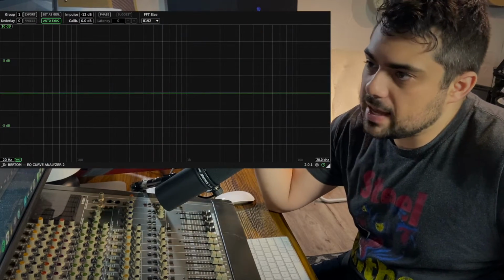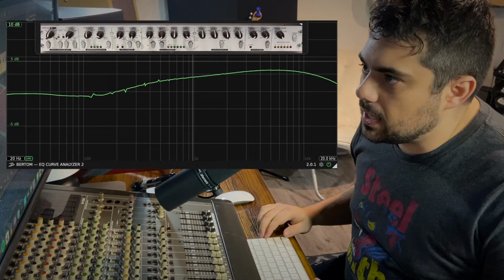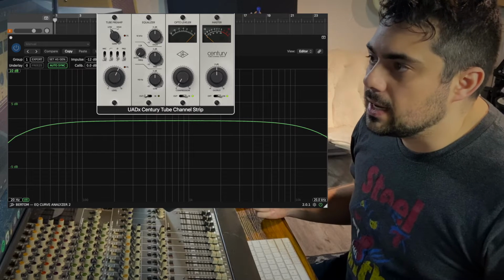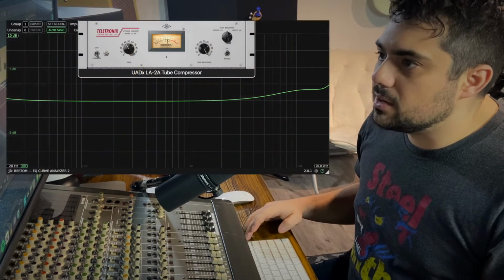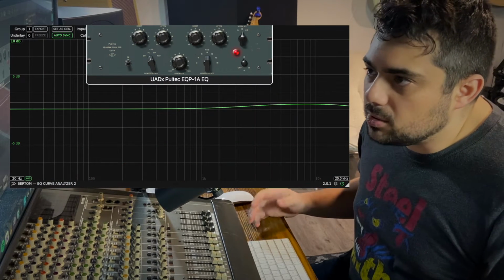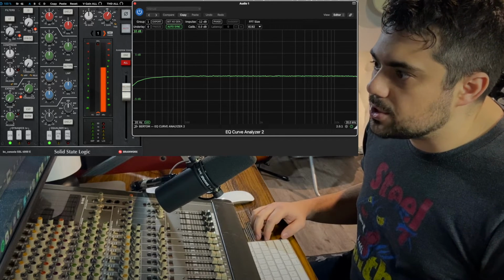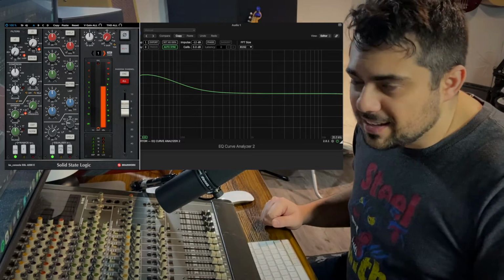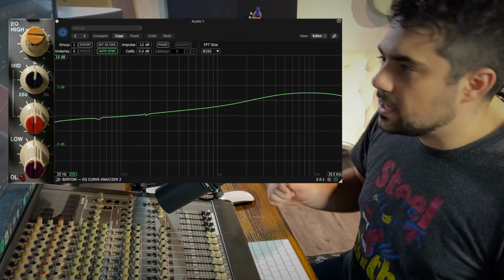WHAT IS THE ANALOG SOUND???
Today Marko from Spin Cycle Studios explores what the Analog Sound really is by analyzing EQ differences between different Analog Hardware pieces and emulations to get down to what the Analog Sound really is an how it differs from a digital only recording

 / spin.cycle.studios